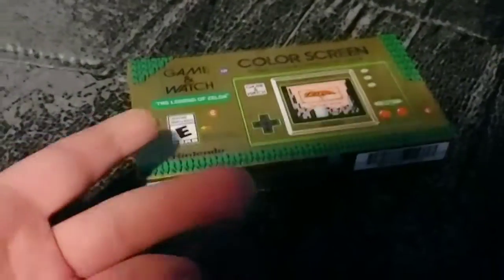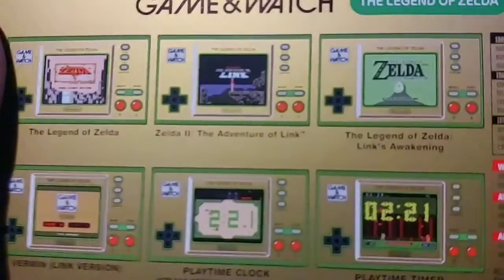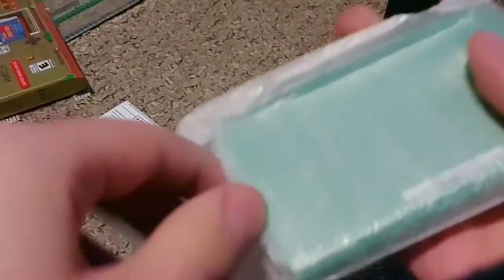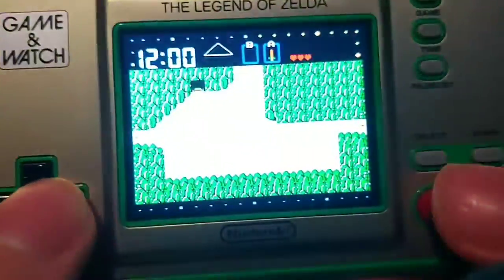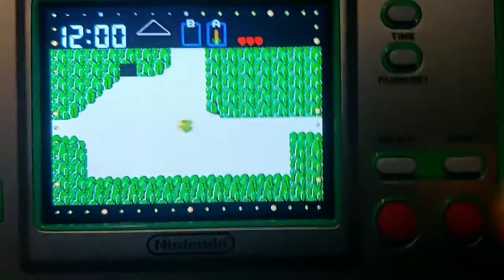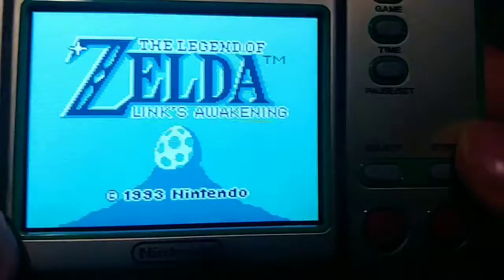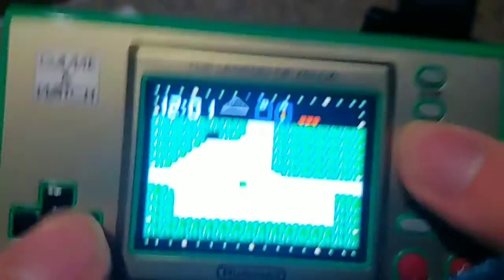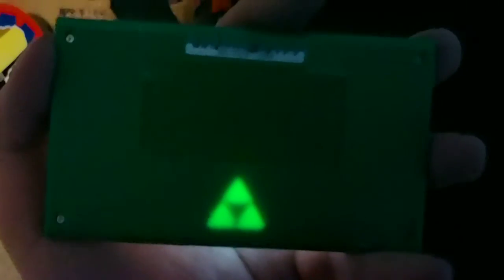I got The Legend of Zelda Game & Watch and it's awesome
its so cool for a handheld